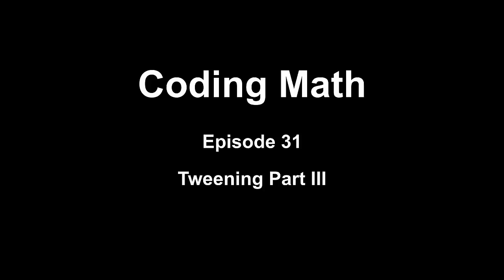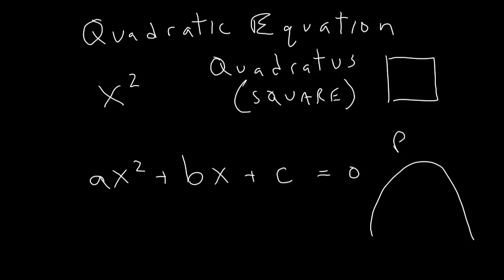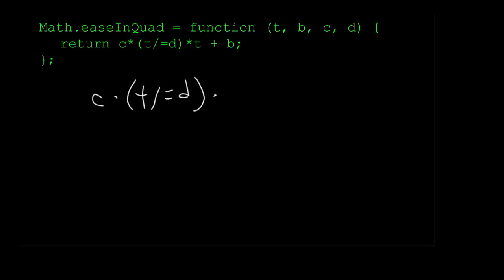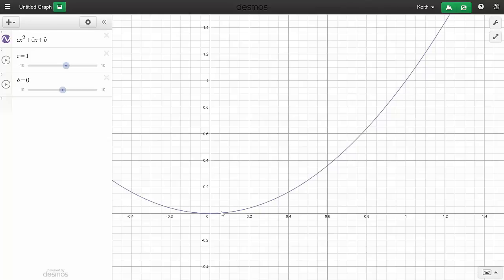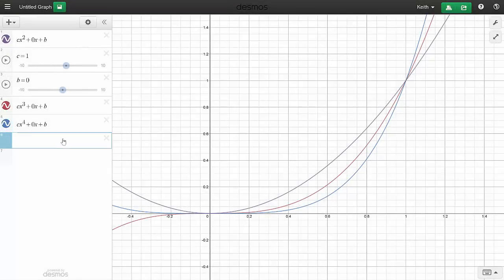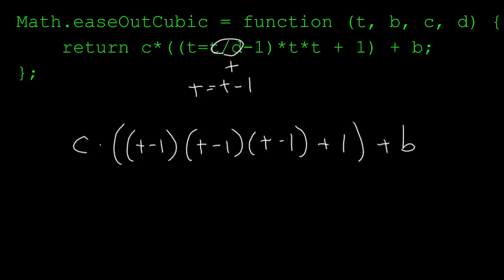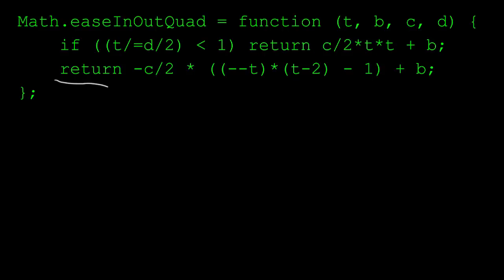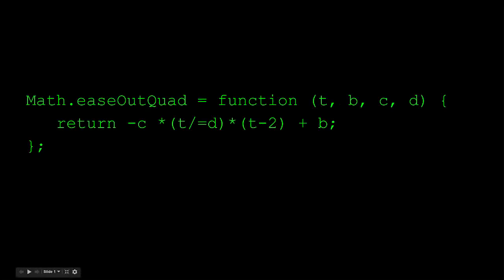Coding Math: Episode 31 - Tweening Part III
The final tweening episode, where we take a deeper look at the math behind the easing formulas.